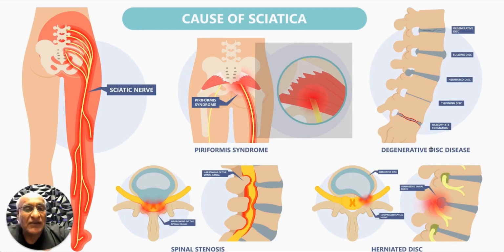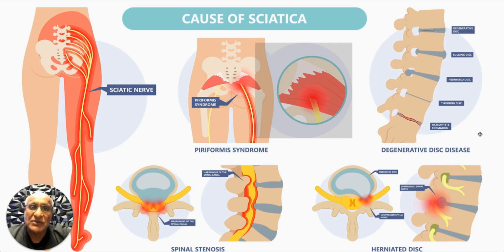Causes Of Sciatica | Padda Institute Of Pain Management | Dr Gurpreet Padda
Sciatica mainly refers to the pain that radiates along the sciatic nerve. The sciatic nerve branches from the lower back, the hips, and the leg. Sciatica primarily affects only one side of the body, mainly when there is a herniated disc or compression in some part of the nerve.

Padda Institute Center for Interventional Pain Management offers tailored treatments after diagnosing the root cause of the pain.